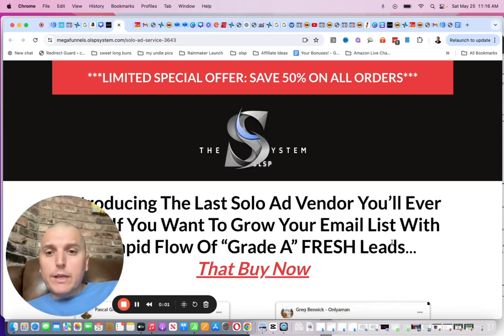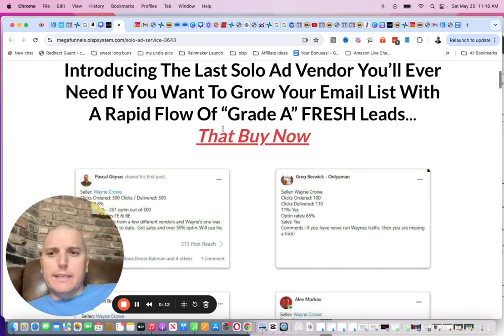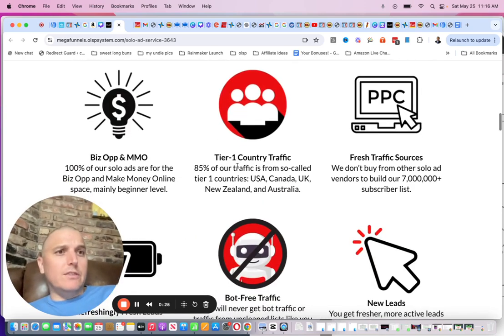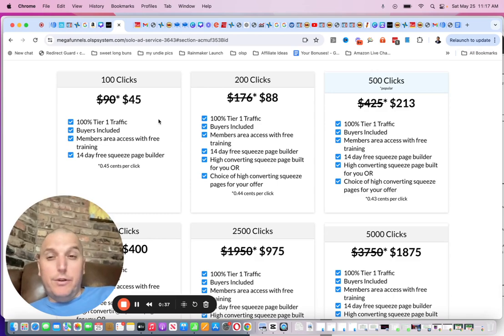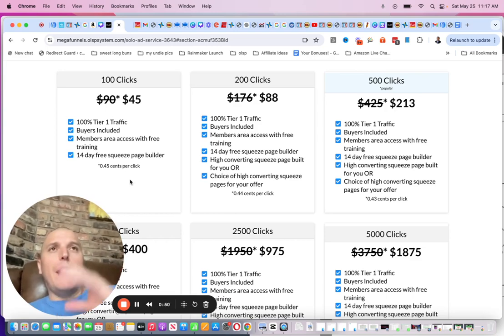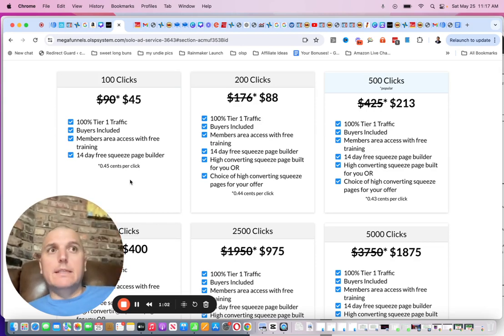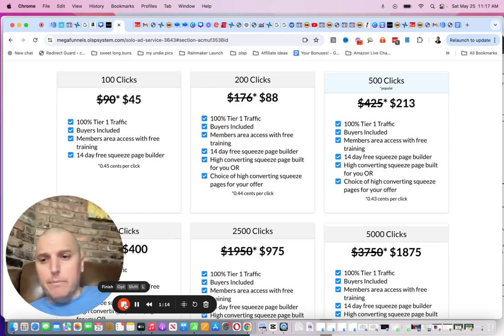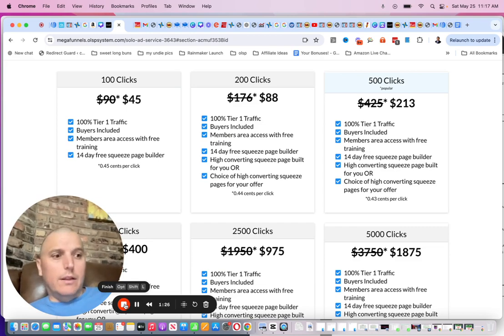OLSP - Quality Solo Ads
OLSP - Solo Ads

Olsp Analysis
Olsp Evaluation
Olsp Overview
Olsp Insights
Olsp Breakdown
Olsp Critique
Olsp Examination
Olsp Report
Olsp Assessment
Olsp Feedback
Olsp Summary
Olsp Commentary
Olsp Investigation
Olsp Appraisal
Olsp Recap
Olsp Rating
Olsp Discussion
Olsp Audit
Olsp Comparison
Olsp Highlights